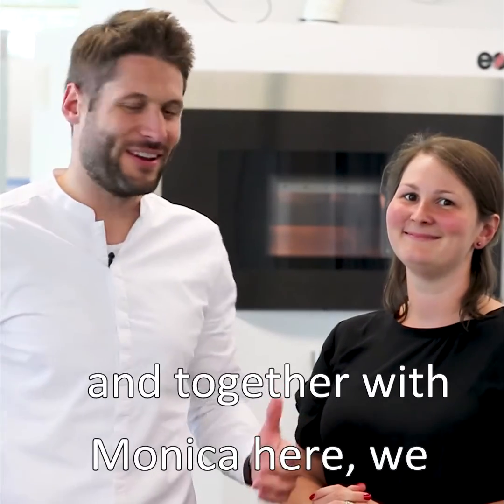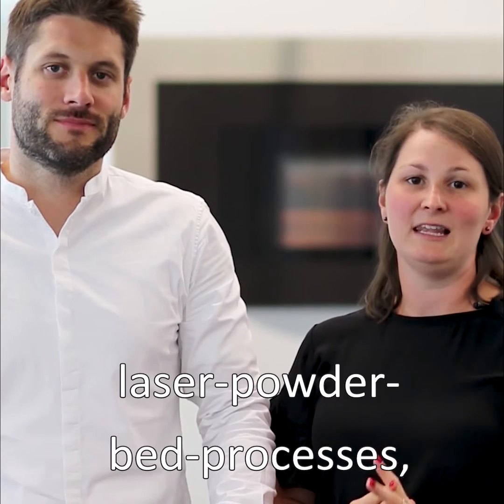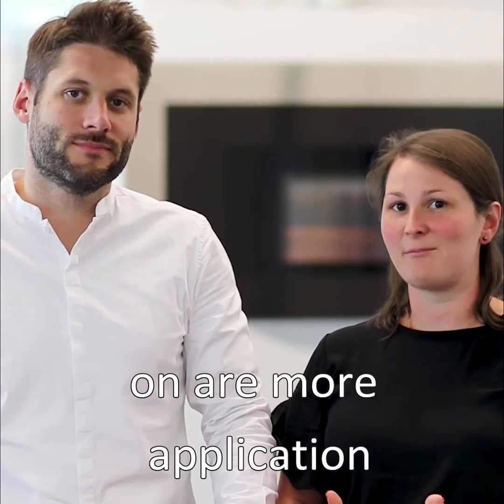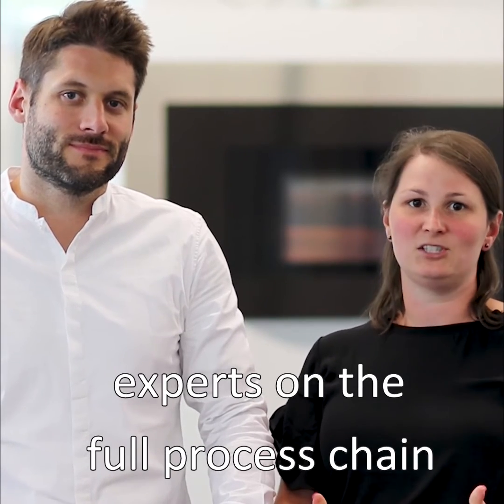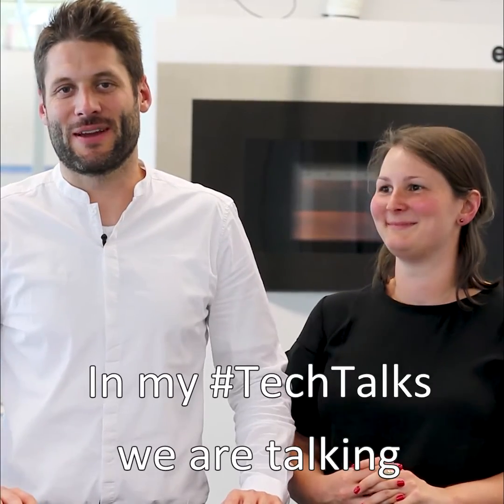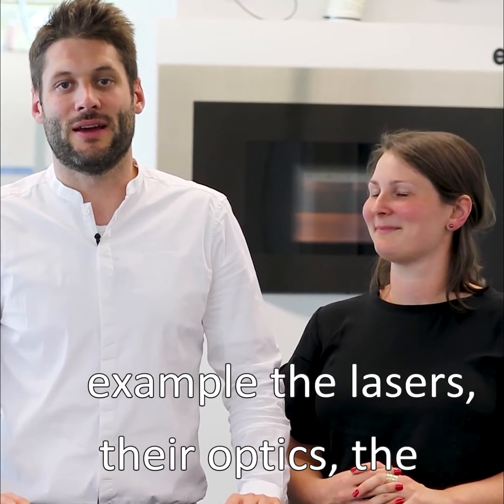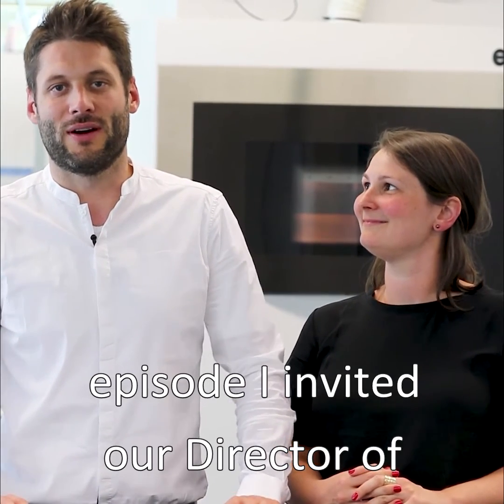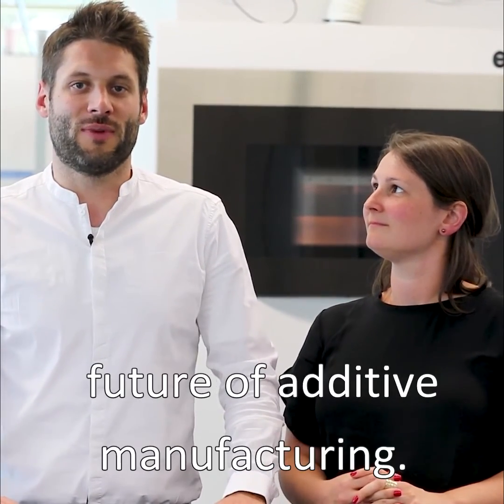TechTalk Announcement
Starting with the very 1st episode of our new series TechTalk showing the main differences between the EOS powder-bed-fusion-process with metals and polymers.